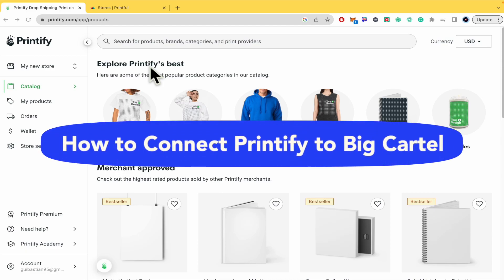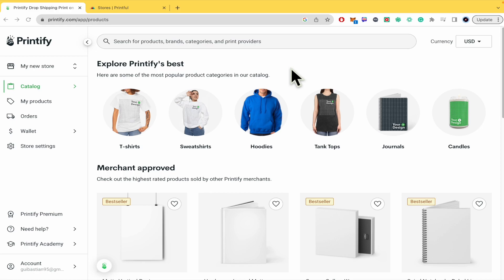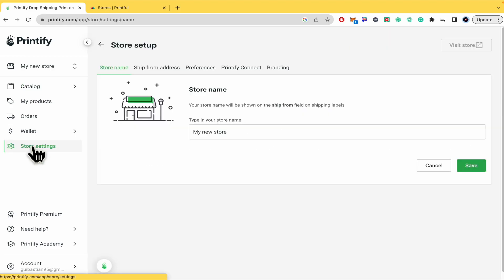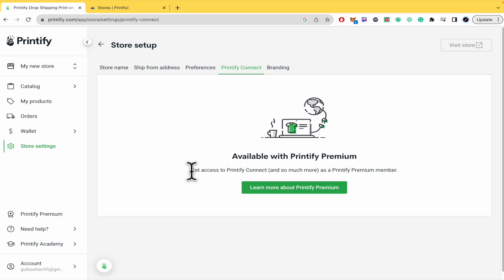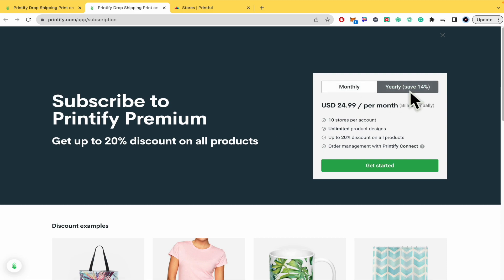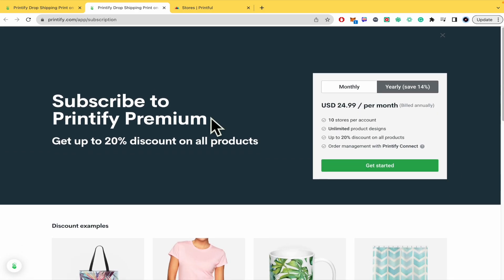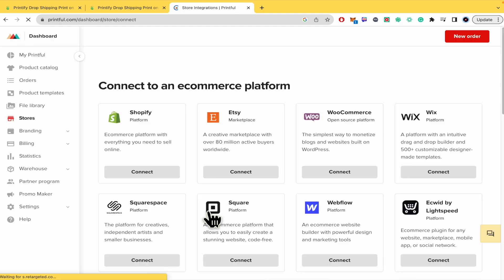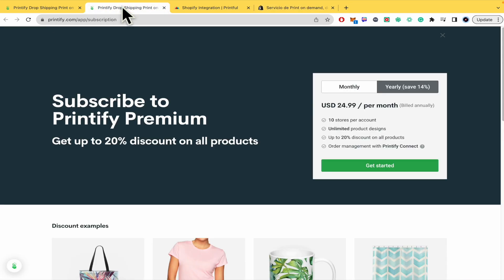How to Connect Printify to Big Cartel - 2026 Tutorial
In this video, we have shown How to Connect Printify to Big Cartel / printful api integration